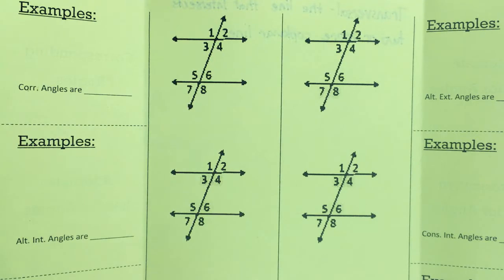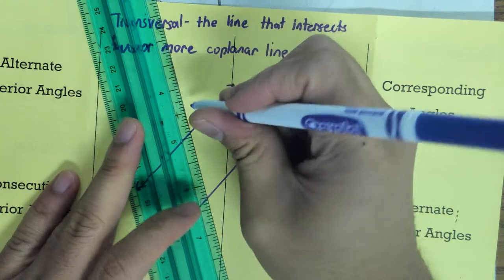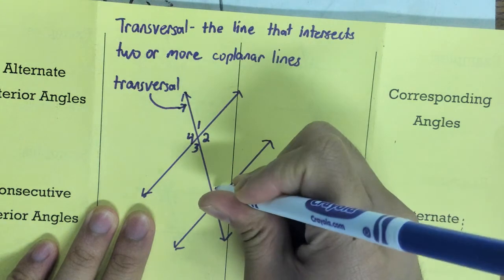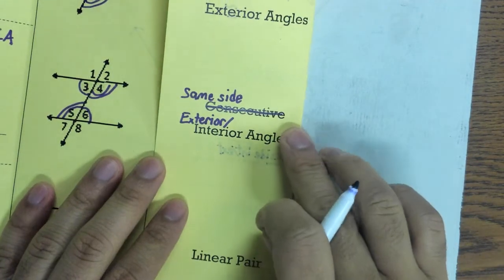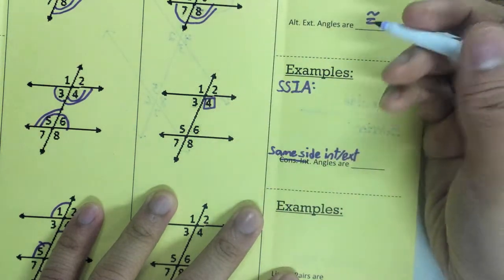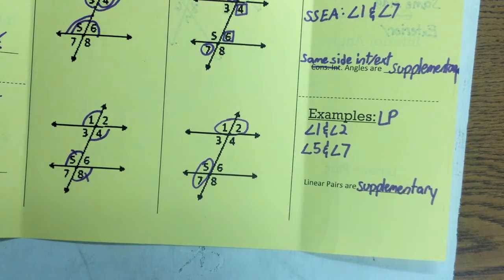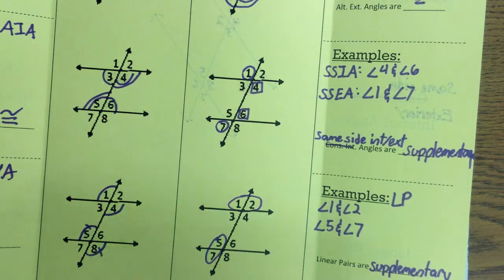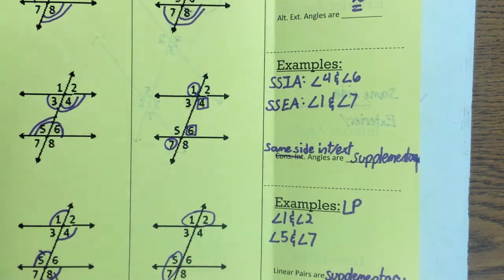Parallel Lines & Transversal Vocabulary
Unit 3 - Parallel, Perpendicular, and Transversal Lines